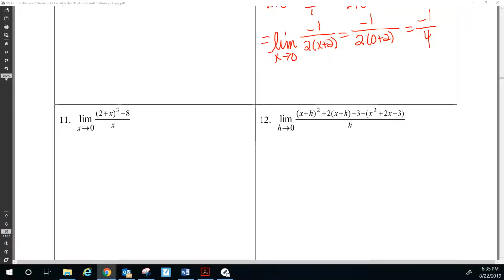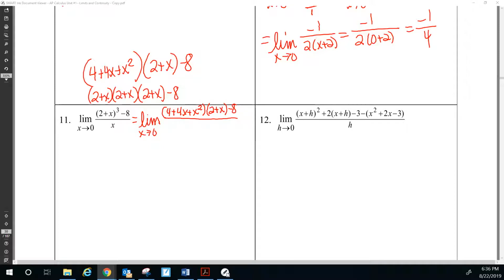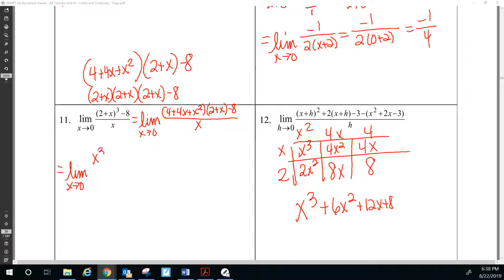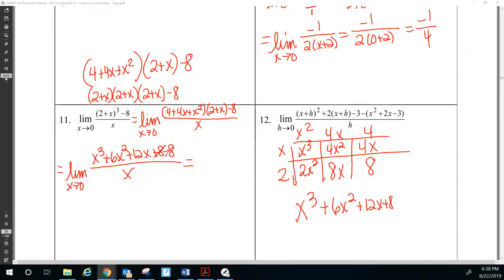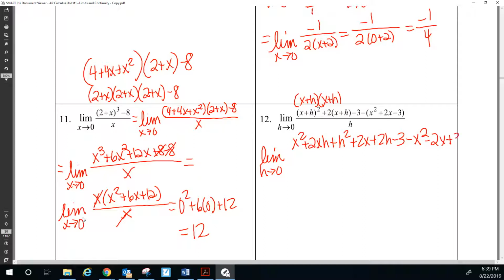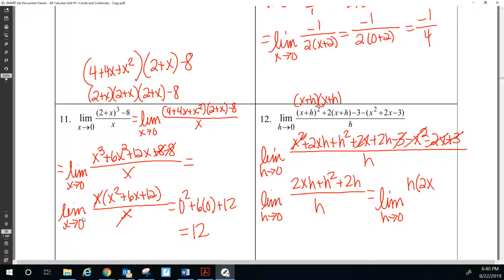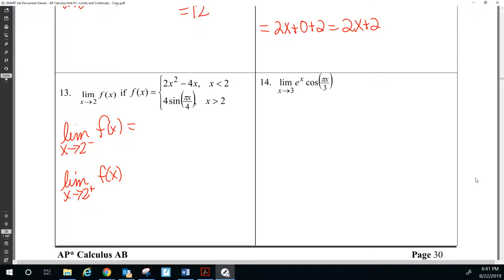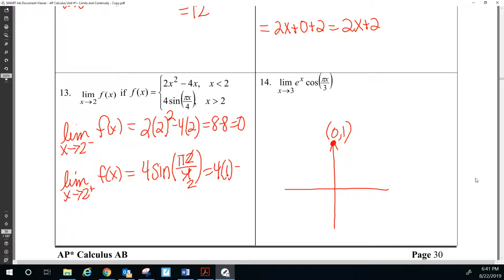PHS AP Calculus AB 8.19.19 Classwork #11-13